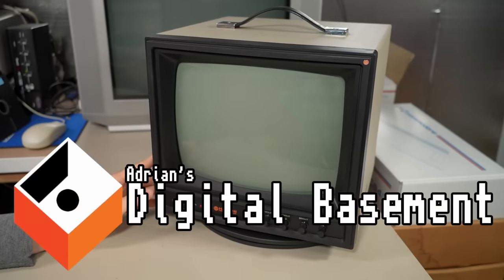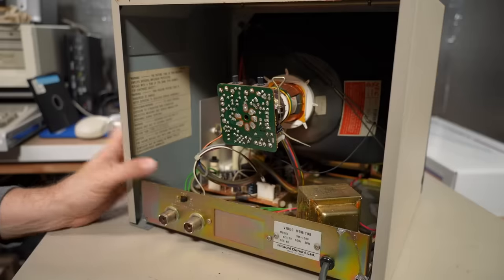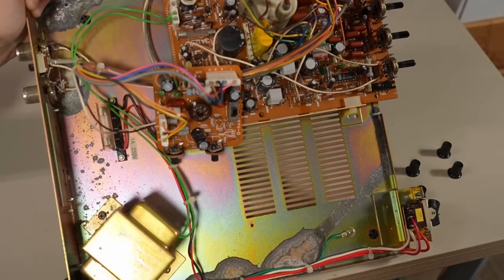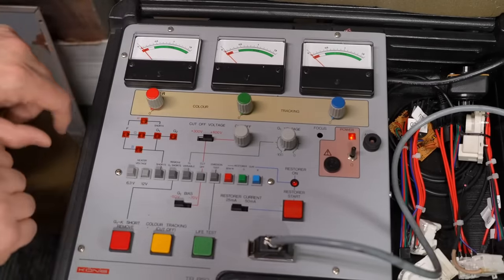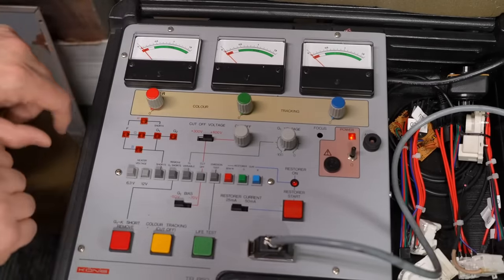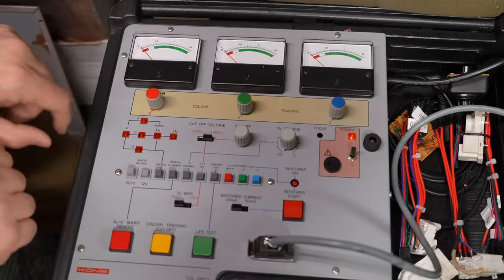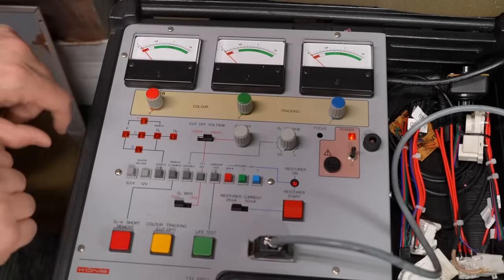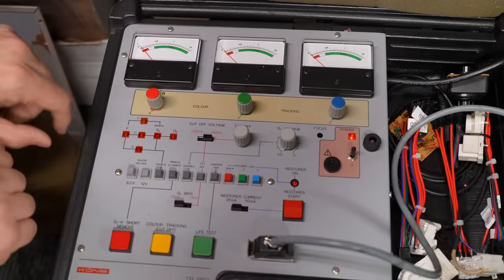A perfect pair to the Apple II: Hitachi VM-129U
Warning: Working inside a CRT can be dangerous. Don't do it unless you know how to be safe.

Back in the mid to late 70s when personal computers were just coming out, there was no such thing as a "computer monitor" yet. Many machines at the time used composite video for their display, and the only monitors an end user might be able to get that was high enough resolution to clearly display text were security camera (CCTV) monitors. This is one such example of a monitor that might have been usd back in the day with an Apple 1 or Apple ][. It was left for dead but can I rescue it?

-- Video Links

-- Tools

Elenco Electronics LP-560 Logic Probe:

Hakko FR301 Desoldering Iron:

Head Worn Magnifying Goggles / Dual Lens Flip-In Head Magnifier:

Heat Sinks:

--- Links

--- Instructional videos

--- Music

Intro music and other tracks by:
Nathan Divino